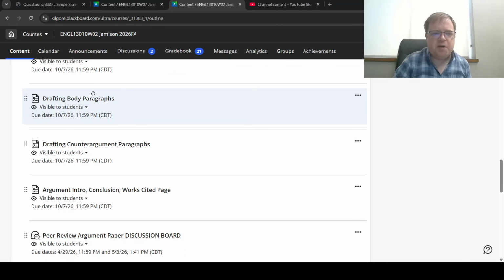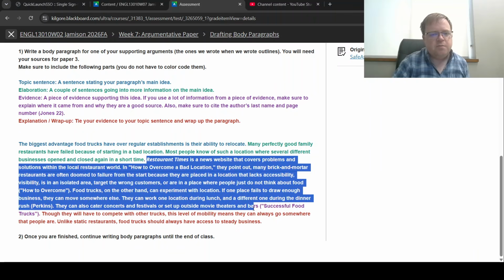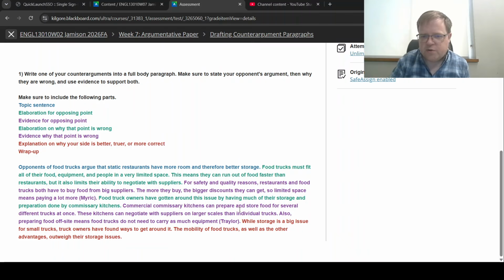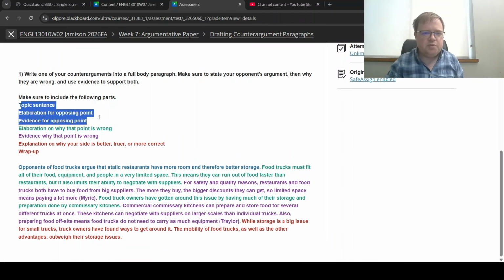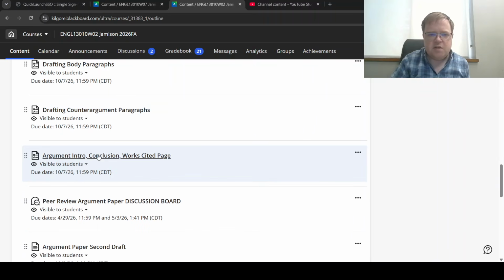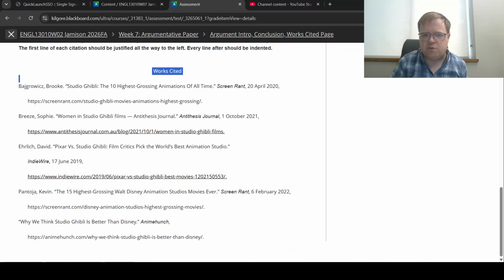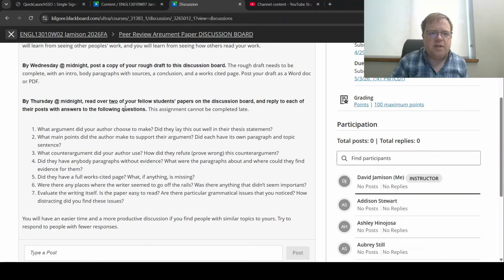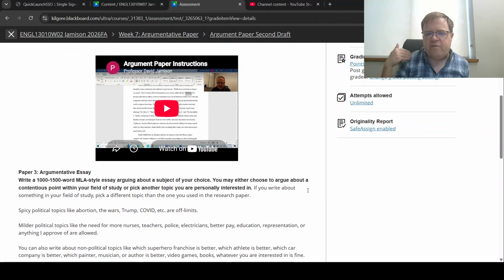Week 7 F26